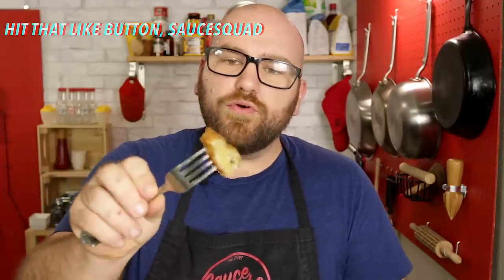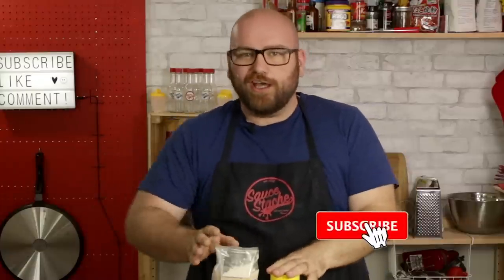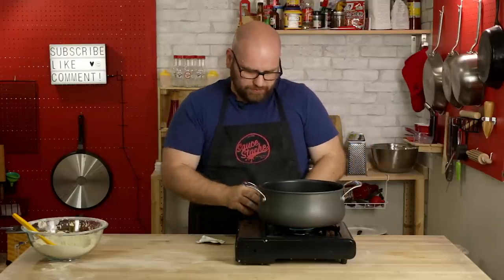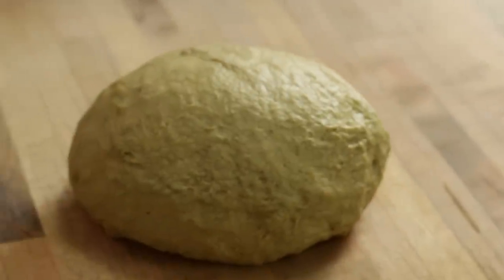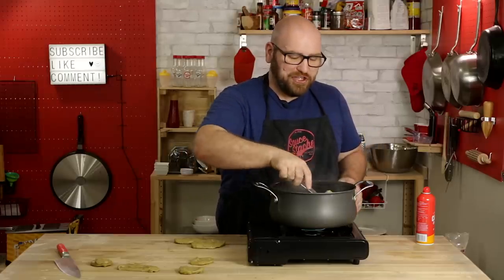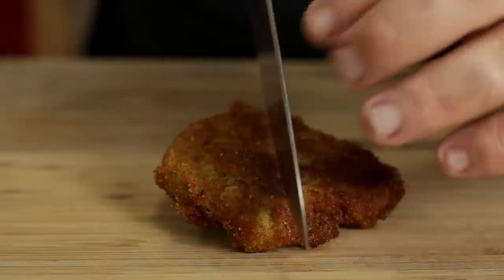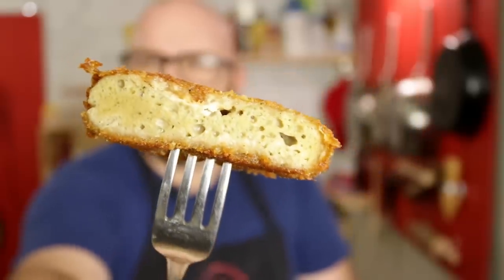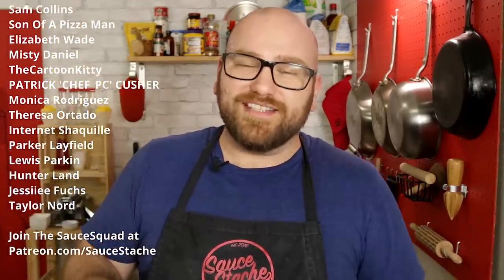Making CHICKEN from Wheat!! Seitan Fried Chicken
Today we are making chicken from wheat gluten.. vital wheat gluten. Most people know this recipe as Seitan. Seitan is made by using the protein of wheat to form a dough. It cooks, looks and when flavored right, taste just like chicken!
Last week I made my first video in the plant based chicken series Chicken from grapefruit! Hope you enjoy part 2!